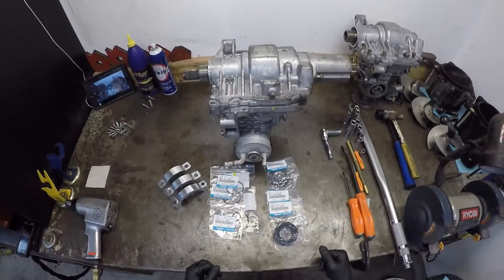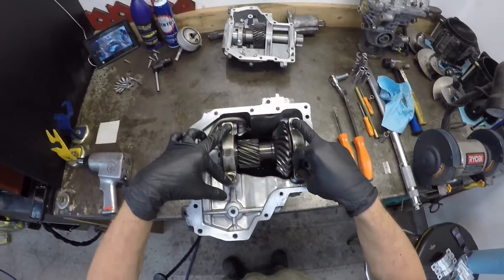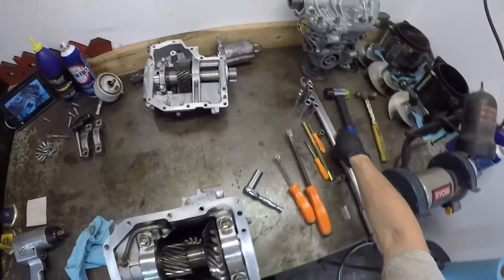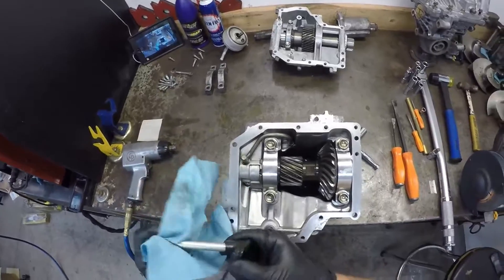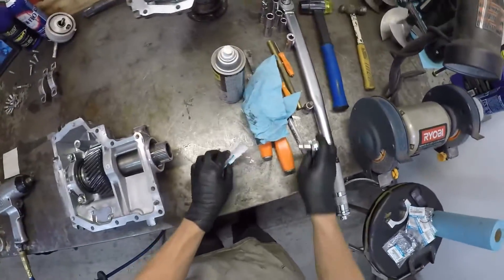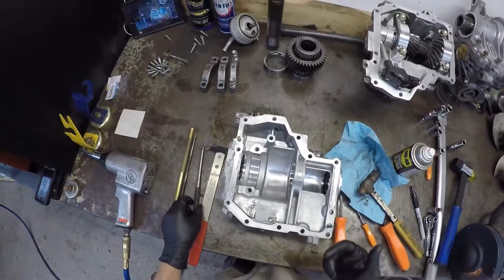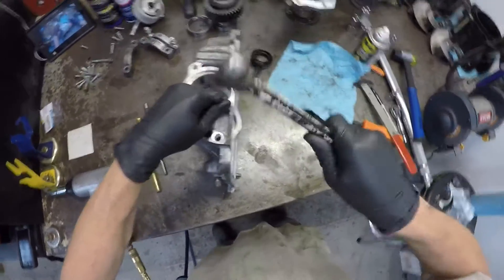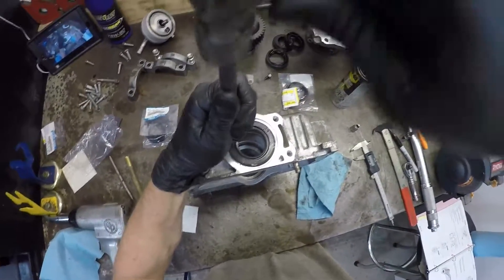MazdaSpeed 6 Transfer case Billet Cap Install Reseal how too Part 1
MazdaSpeed 6 Transfer Case Re Seal with OEM seals and Billet T caps parts available thru Nate at new age auto parts great guy to deal with no BS fast shipping and great fast service . Even will ship USPS for my Canadian friends here is his link